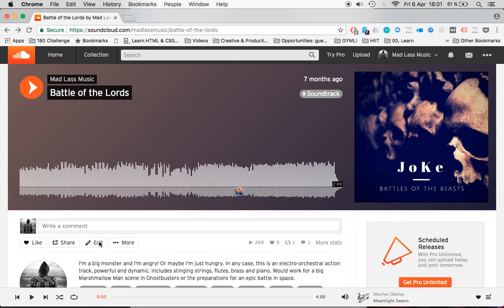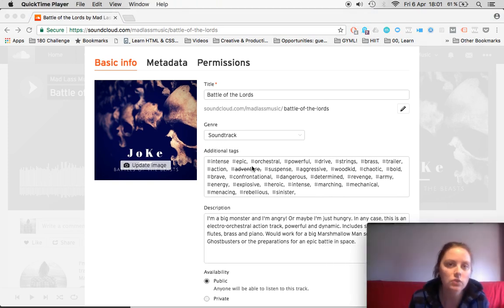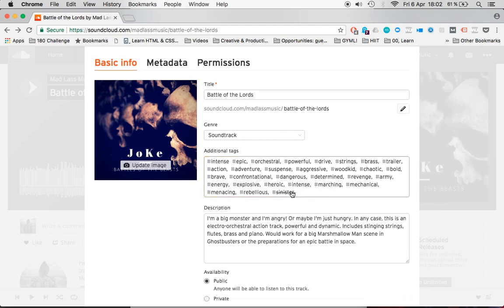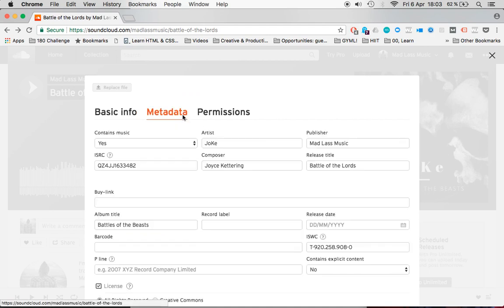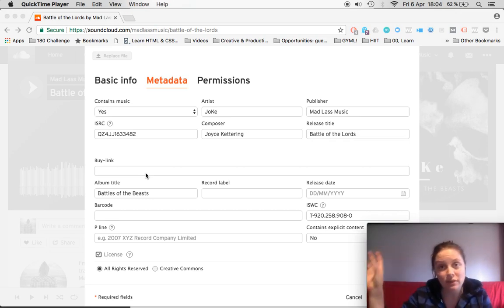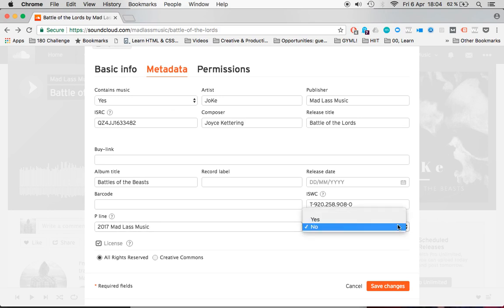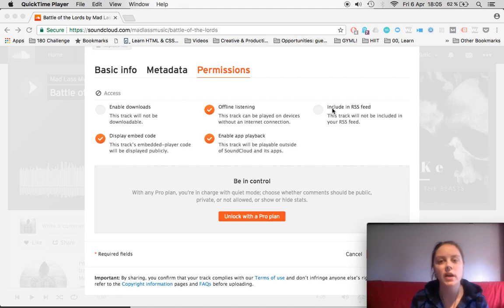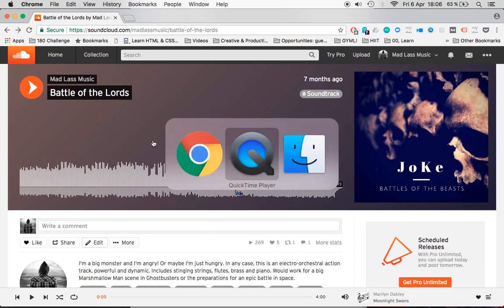Adding Keywords and Song Information in SoundCloud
In this video, I walk you through the back-end of Soundcloud.

This will help you:

👉 get an idea of how this particular streaming platform works

👉  see the type of information that you'll need to have at hand when you upload a new piece of music